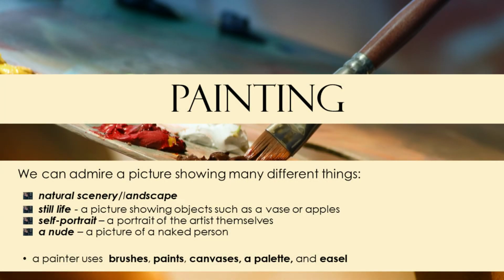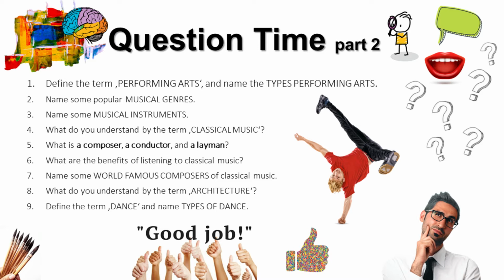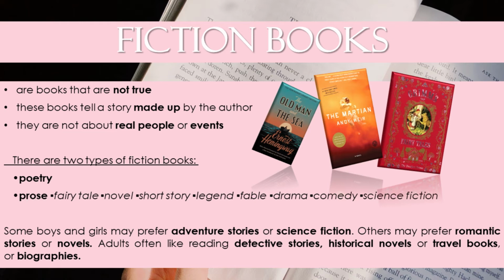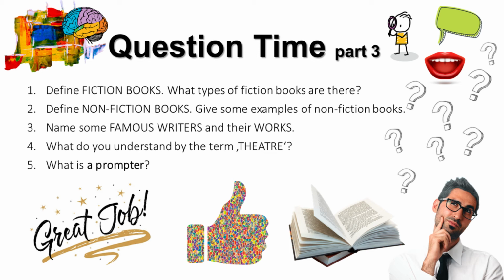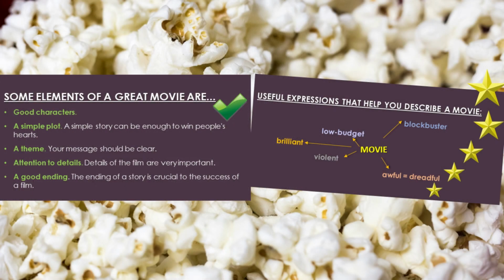CULTURE and ARTS | Maturita Exam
This video delves into the diverse world of culture and arts, covering a range of art forms including visual arts, music, literature, dance, and theatre. From famous painters and sculptures to classical music and modern dance, this video offers valuable insights into the significance of culture and art in our lives.